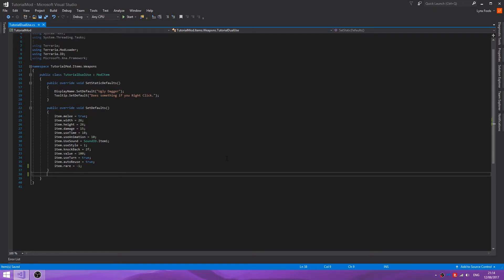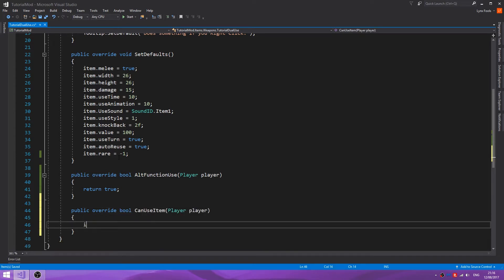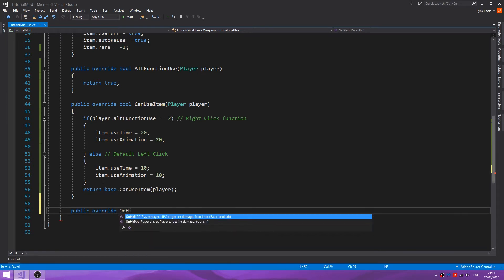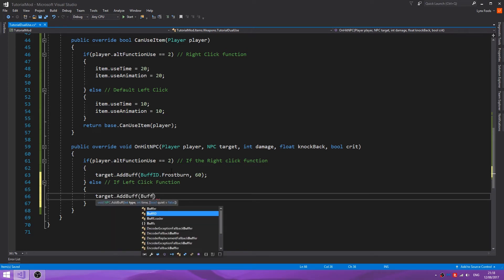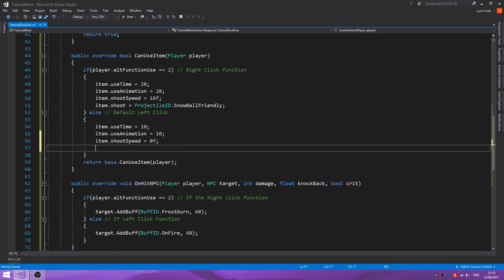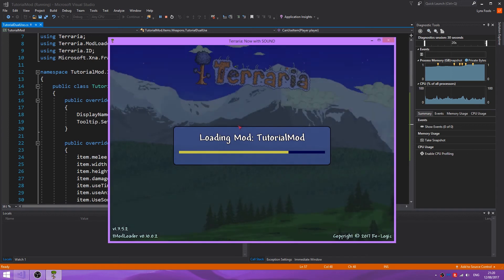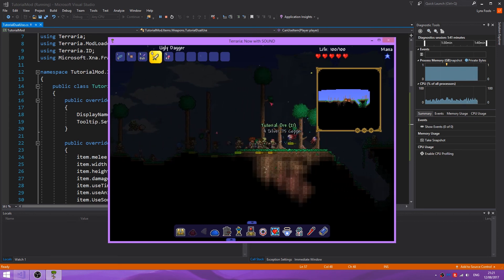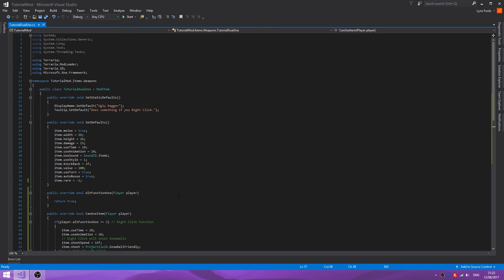OUTDATED! - Terraria Modding Tutorial - Custom Dual Use Weapon - tModLoader 0.10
► Video Information

In this episode we will be creating a weapon that has two uses. First is a dagger that inflicts burn onto an enemy. The second is the dagger shooting Snowballs, Dealing Frostburn as a melee effect and also healing the player for a short amount of time.

Terraria Modding is a fun hobby to have and if you are a member of the Terraria community then you have likely come across mods in the past such as the Calamity mod or mods that allow you to cheat and test things such as the HERO mod which is a mod that I use alongside any mod I create to allow me to test out items and everything before going to far ahead and going to a point of no return.

Setting up your modding environment is extremely easy, all you do is download tModLoader and launch the tModLoaderInstaller jar and you are pretty much done.

As long as you know some C# you are ready to code.